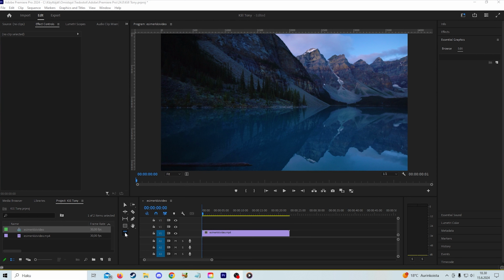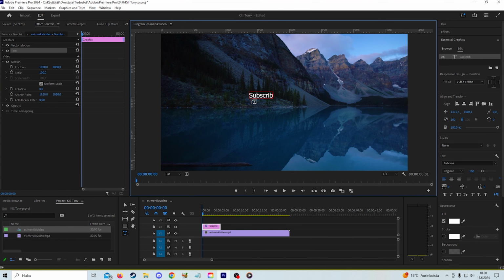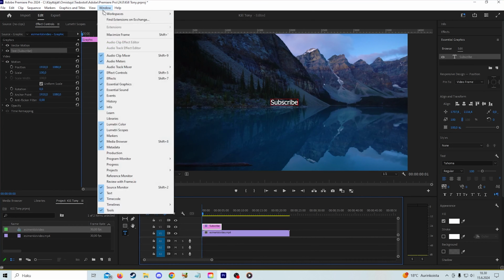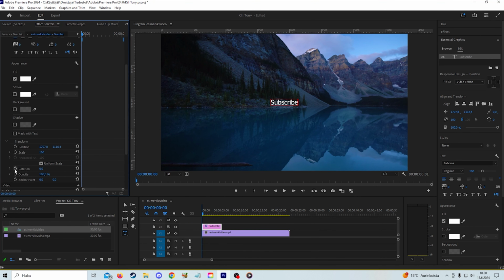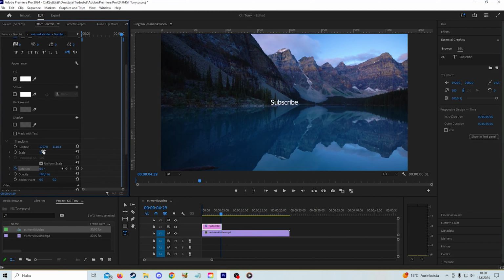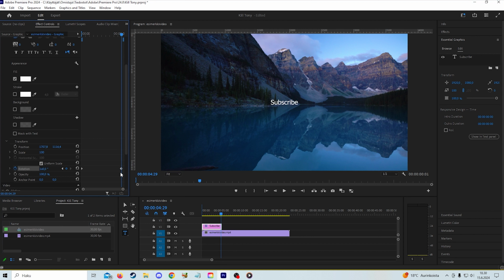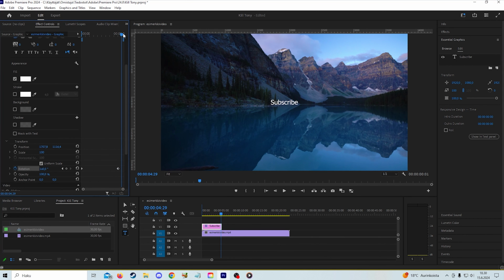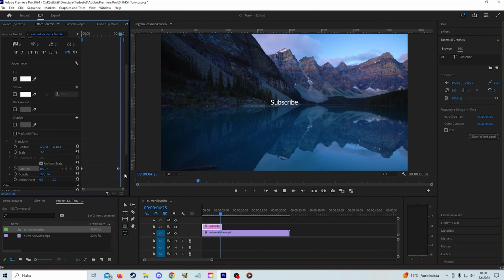Create a SPINNING Text Animation in Premiere Pro [easy motion graphics]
Learn how to create a captivating spinning text animation in Premiere Pro with this easy-to-follow tutorial on motion graphics. In this video, you will discover step-by-step instructions on how to make a dynamic spin text animation to enhance your video projects. Whether you are a beginner or an experienced editor, this tutorial will help you add a professional touch to your videos. Watch now and elevate your editing skills!